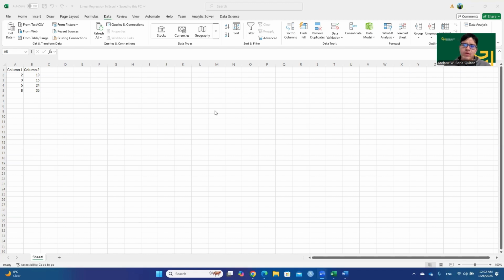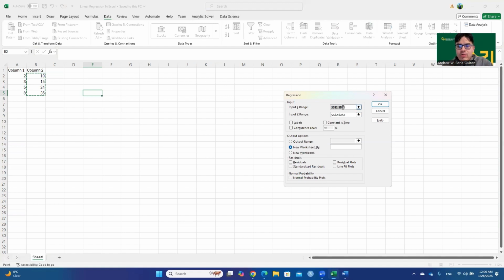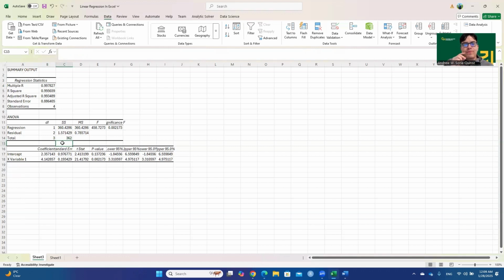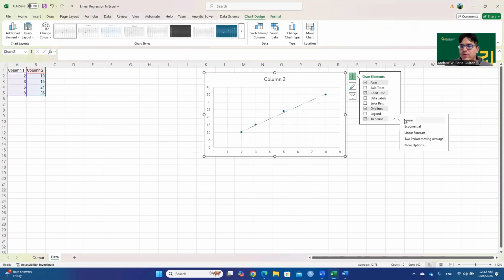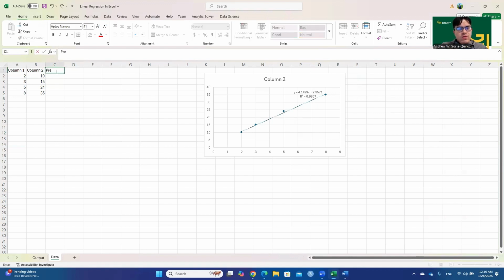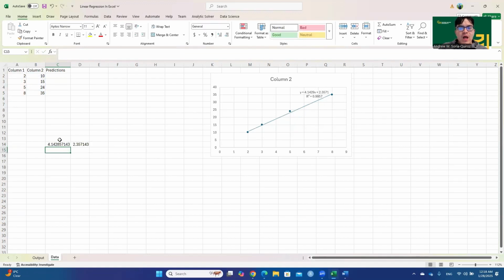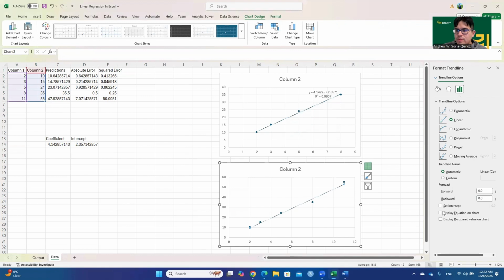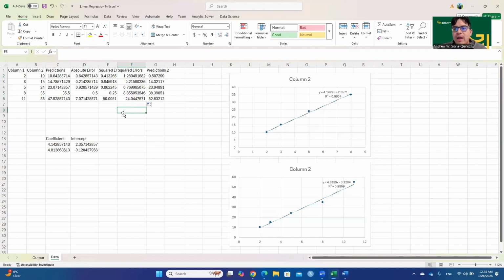Linear Regression in Excel Tutorial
In this video, we will go over different ways to perform Linear Regression in Excel

Chapters:
0:00 Introduction
1:50 The data
3:40 The Data Analysis Toolpak
11:00 Excel's Scatter Plot
15:50 The Linest function
19:30 The inference behind the regression line